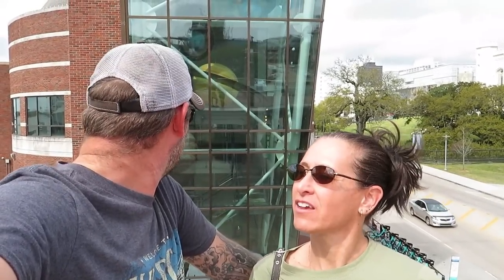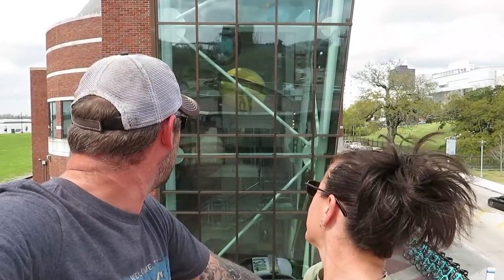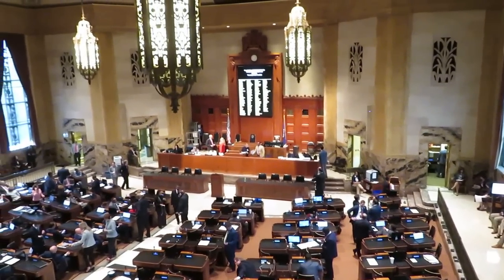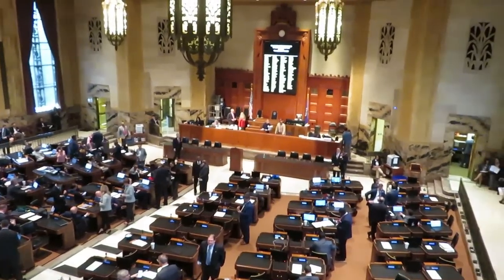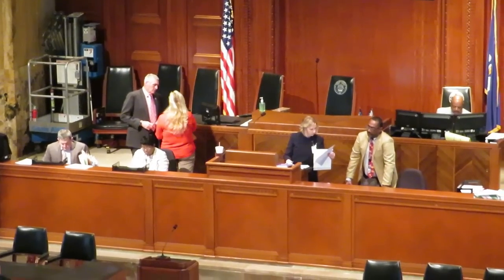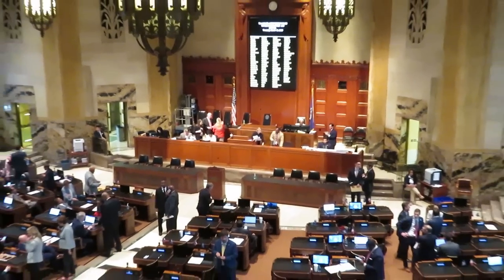RV Living in Baton Rouge Louisiana (Da Boot)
Baton Rouge Louisiana (Da Boot) is one of the most photogenic cities we have been to yet. Very beautiful and there are a lot of things to do and see.

A percentage of everything we earn goes toward helping Veterans in need. Here is how you can help us help Veterans:
1. Watch our videos
3. Like our videos 👍
4. Share our videos
6.
9. Donate on PayPal (100% of funds through PayPal go directly to Veterans) (Scroll down to PayPal and click on the Donate button.